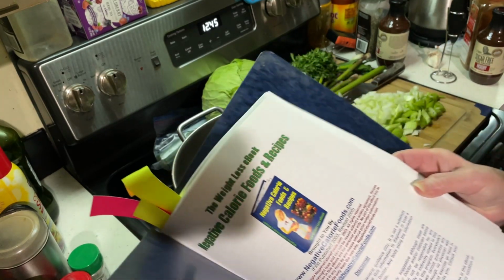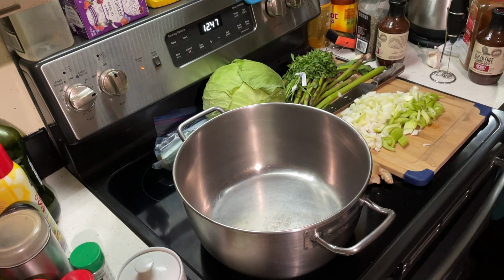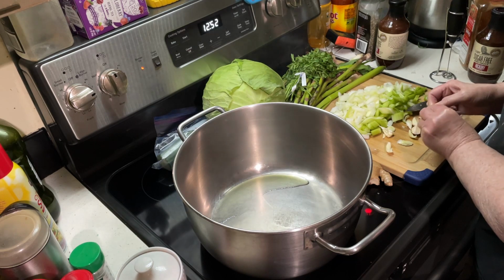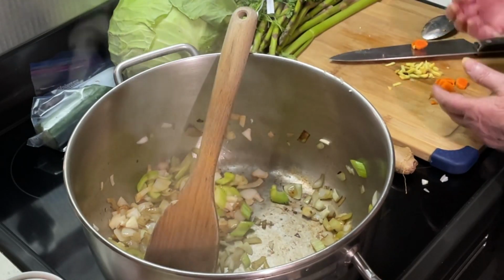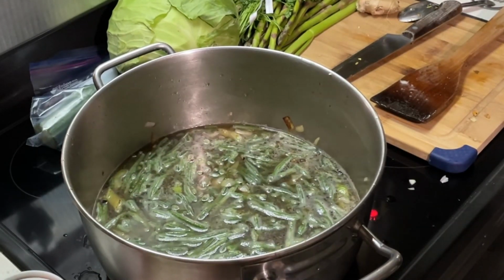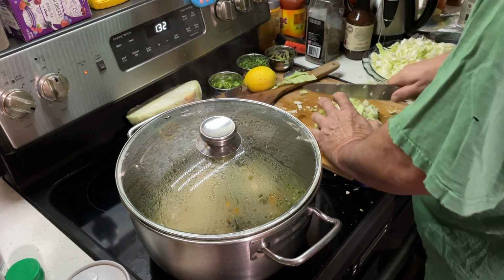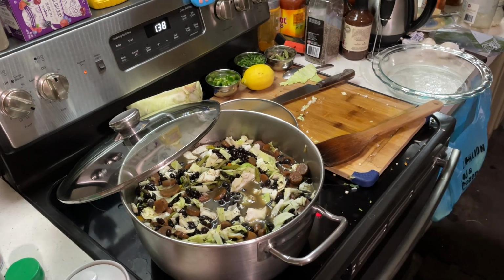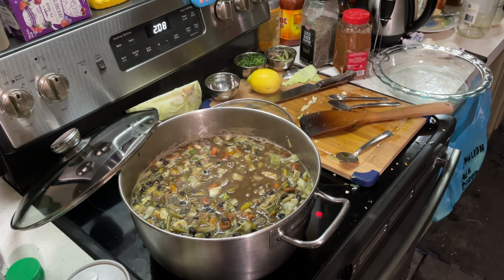Negative Calorie Soup You Will Lose Weight Eat as Much as you want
Eat as much as you want and still lose weight, with negative calorie vegetables.